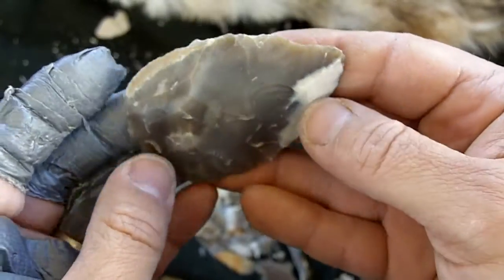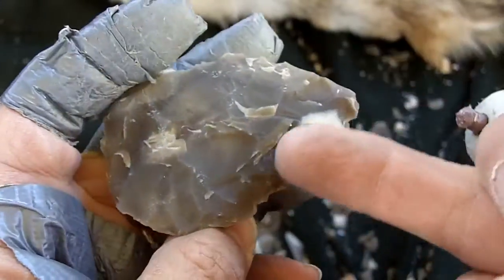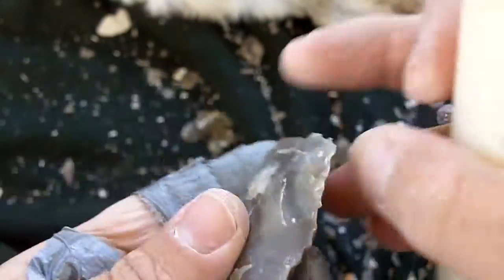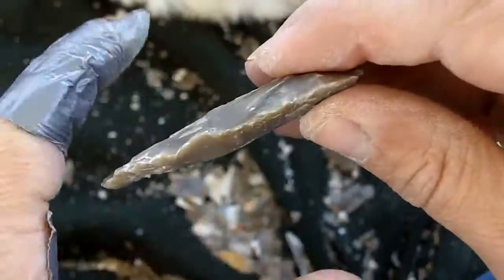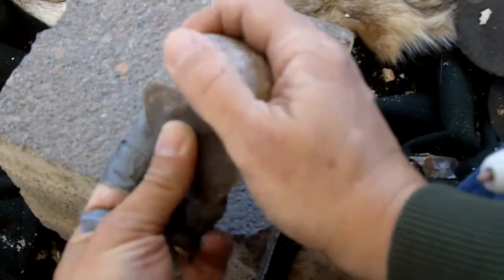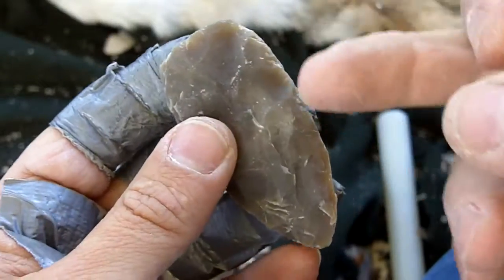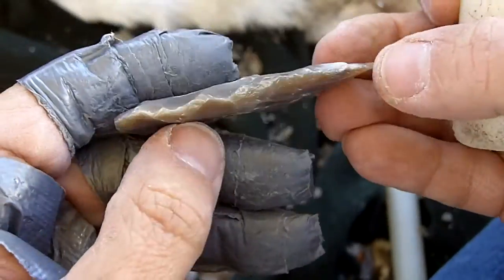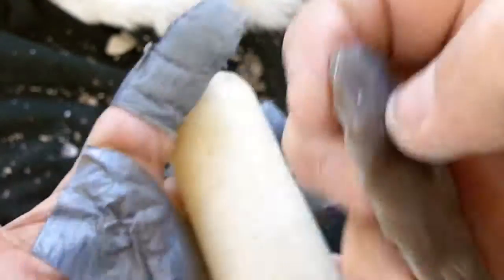223 - Flintknapping Second Clovis Part 2/3